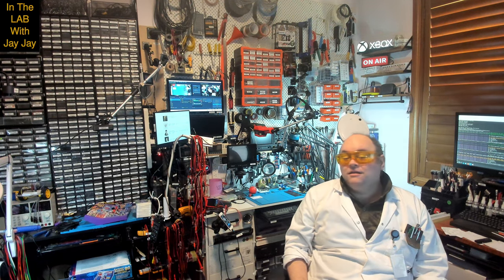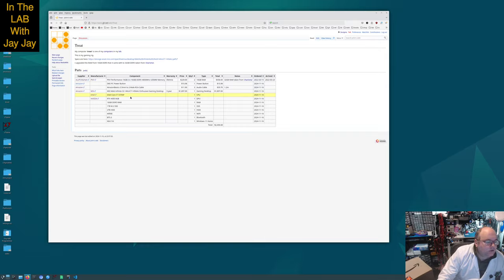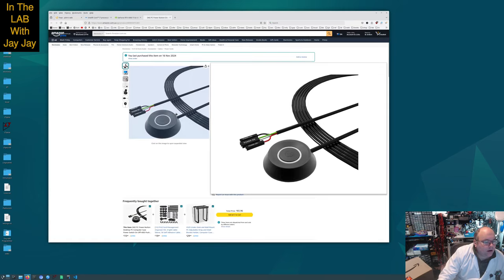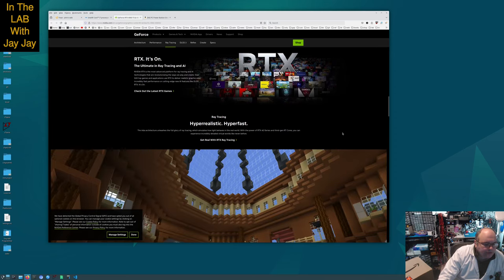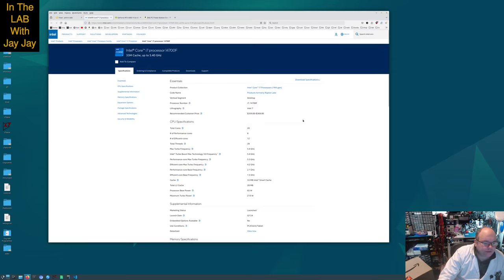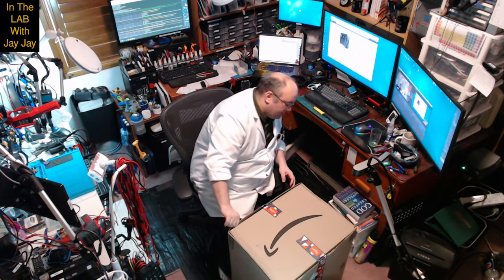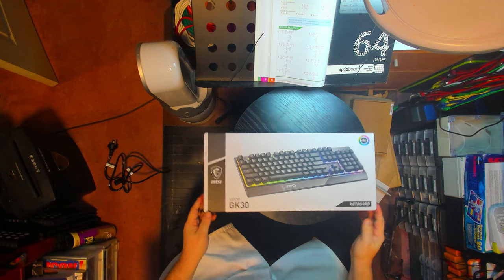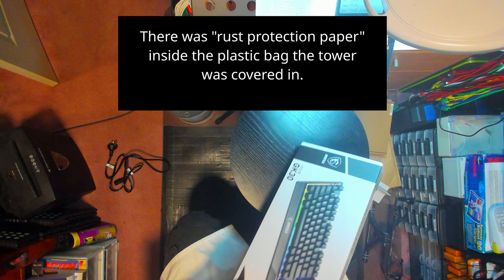Unboxing #15: MSI MAG Infinite S3 14NUC7-1456AU Enthusiast Gaming Desktop | In The Lab With Jay Jay